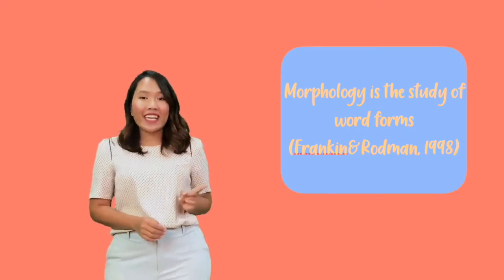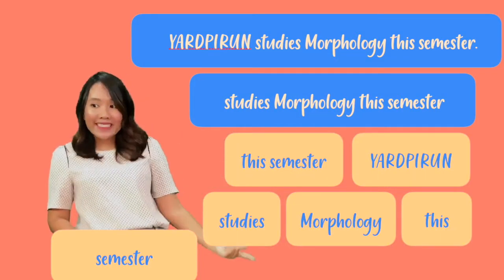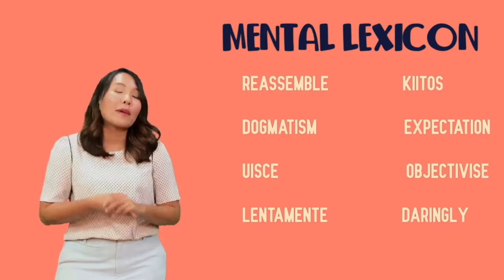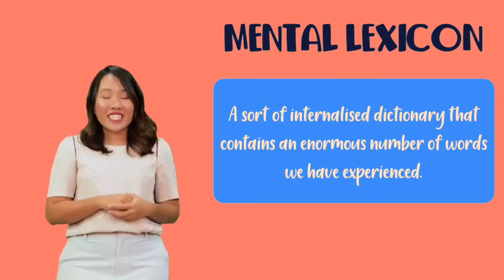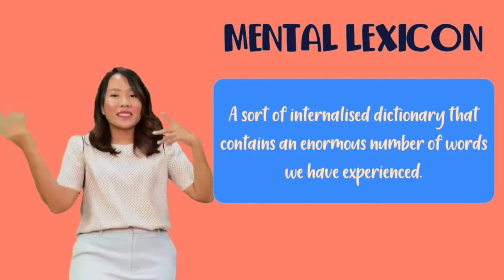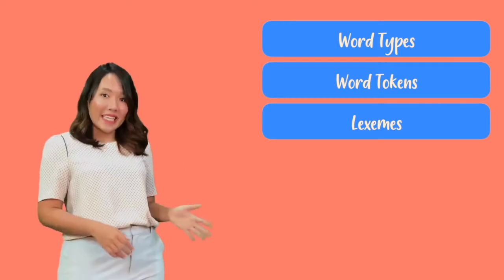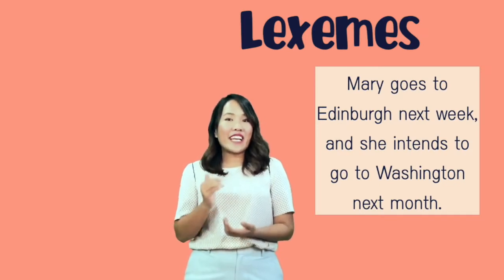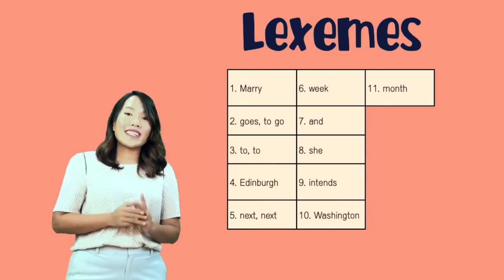Week 1: Base of Morphology